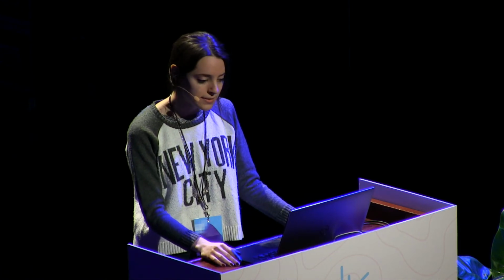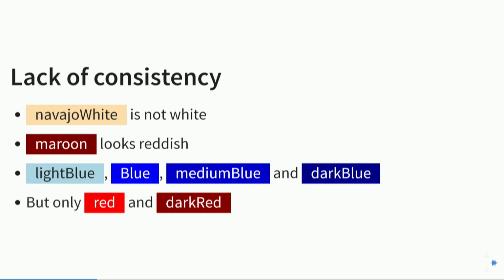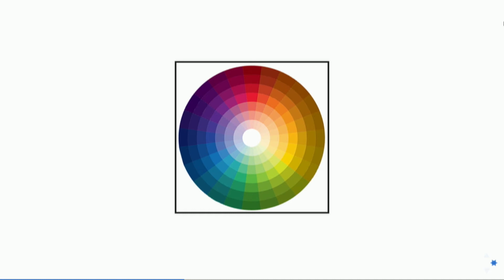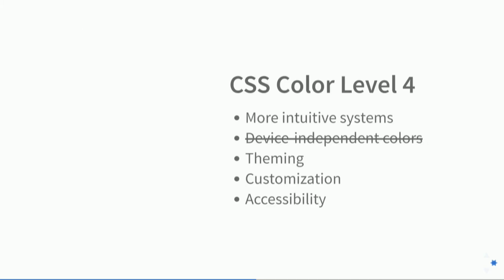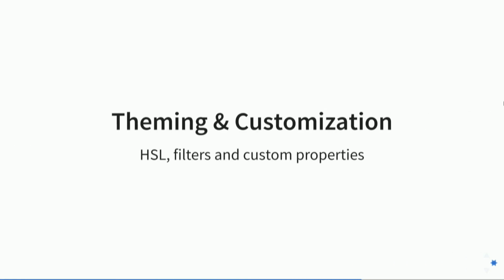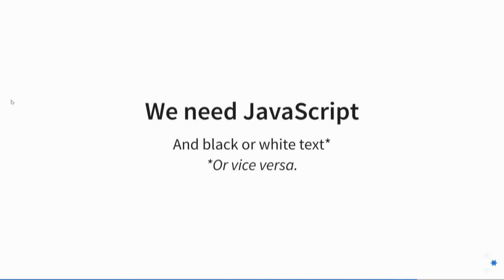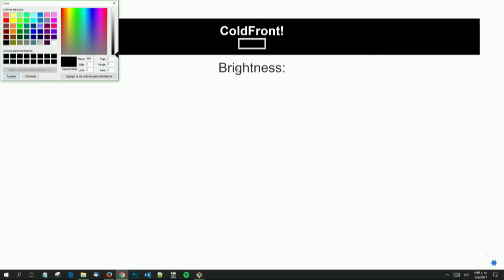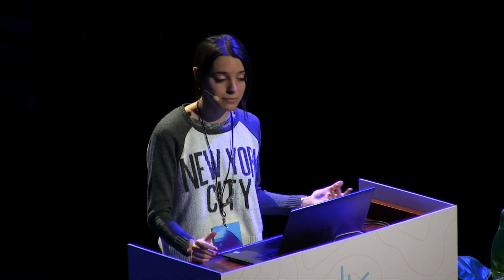ColdFront17 • Evangelina Ferreira: The Magic of Color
The Magic of Color' and how you can use variables, filters, blend-modes and 'CSS4' color functions to create wonderful layouts and organize your code better; and how you can use all this today with PostCSS.